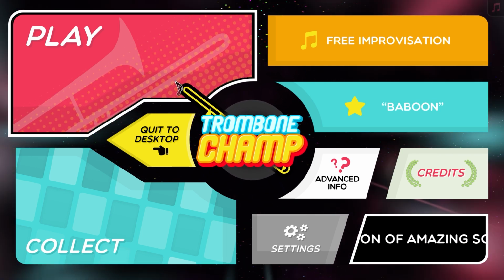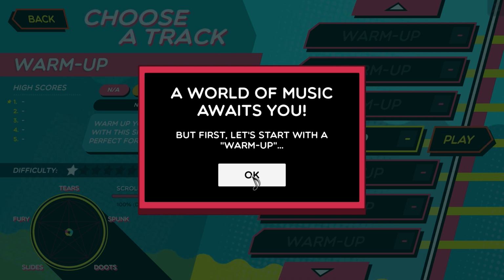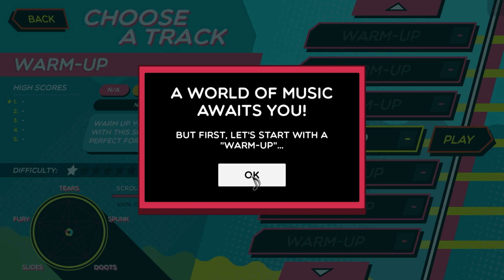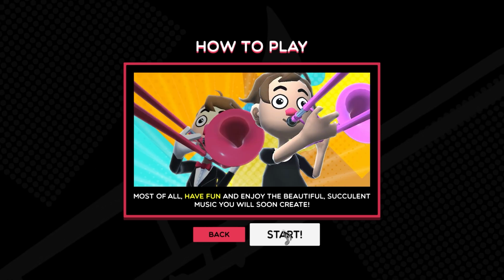SONIC TRIES TO IMPRESS AMY! Sonic Plays Trombone Champ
Sonic wants to learn to play an instrument to impress Amy on their next date! See how he gets on right here!

Fan Mail
FARNBOROUGH
GU14 4JA

THANK YOU ALL SO MUCH AND I CAN'T WAIT TO SEE WHAT YOU GUYS SEND!

MAKE SURE TO SHARE MY SERIES WITH YOUR FRIENDS!! :)

COME JOIN THESE!